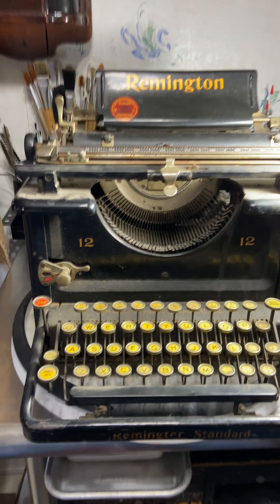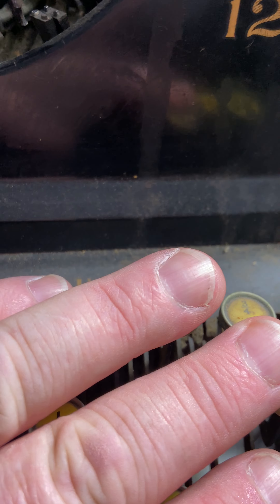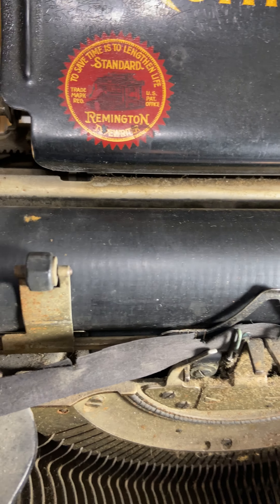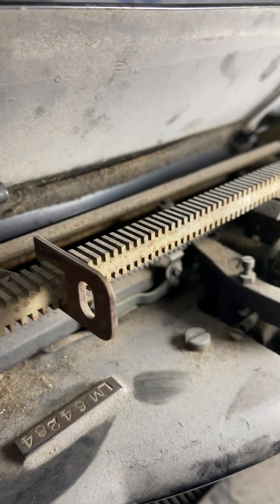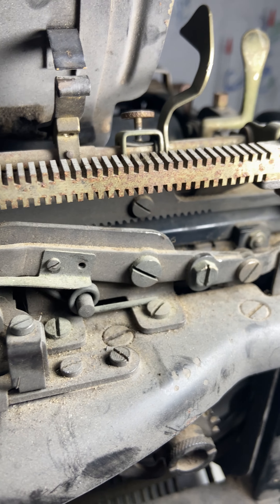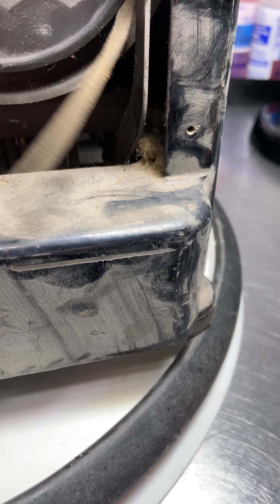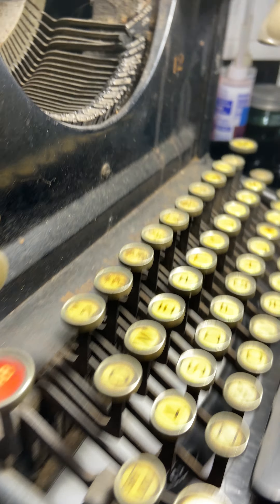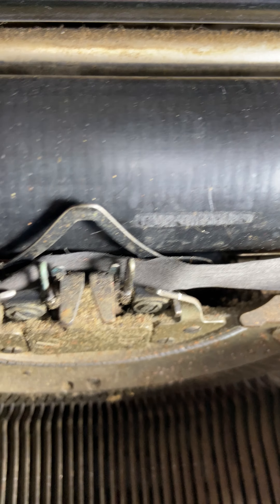1926 Remington 12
1926 Remington 12 in the shop for an overhaul